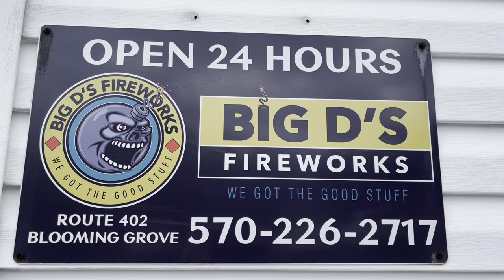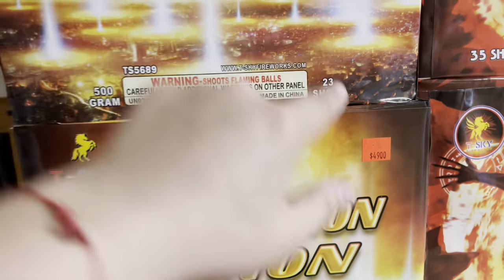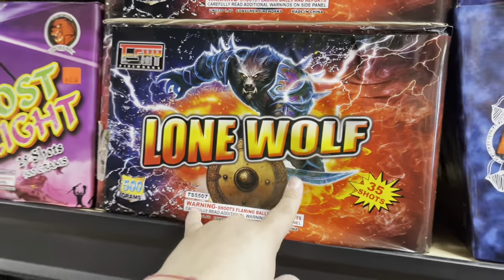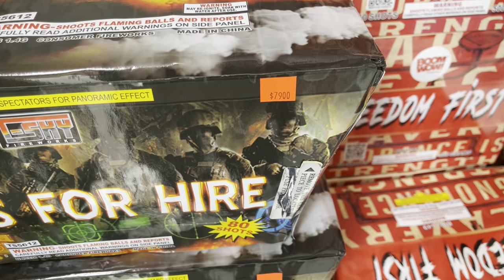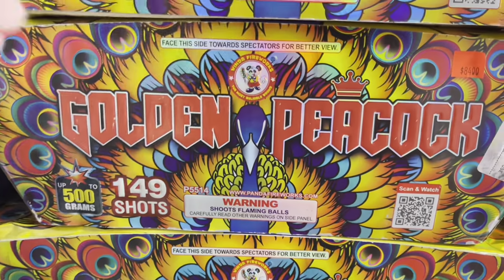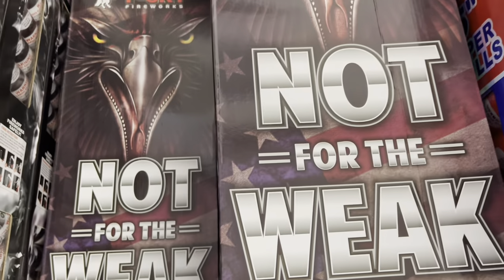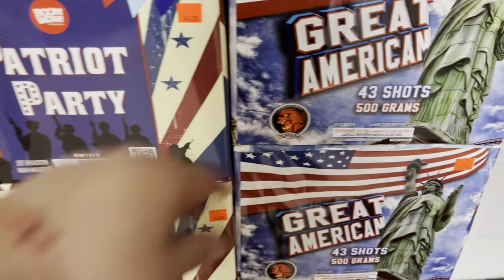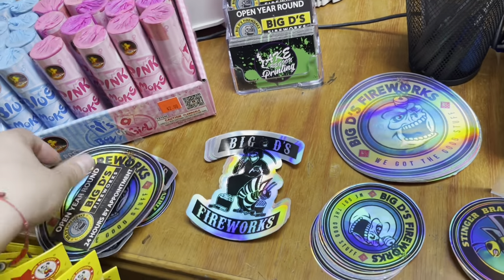Big D's Fireworks Store Walkthrough (500g Cakes / Canister Shells)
**Captain's Finale Set Price : $179**

Date Taken: March 25th, 2022

This is a store walkthrough of Big D's Fireworks in Hawley, Pennsylvania

Check out their Youtube channel:  @Big D's Fireworks

**Chapters listed below! Use this Feature to skip to the part you want to see**

CHAPTERS:
Intro - 00:00
Fuse - 00:09
500G CAKES - 00:34
MORE 500G CAKES - 07:20
NOABS & ZIPPER CAKES - 11:23
CANISTER SHELLS & FINALE SETS - 17:28
&& MORE 500G CAKES - 22:47

The Wizrd Pyro